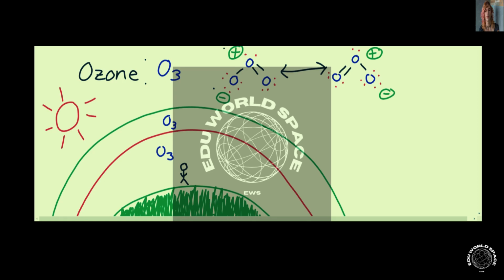[Chemistry] Ozone is desirable in the upper atmosphere but undesirable in the lower atmosphere. A di